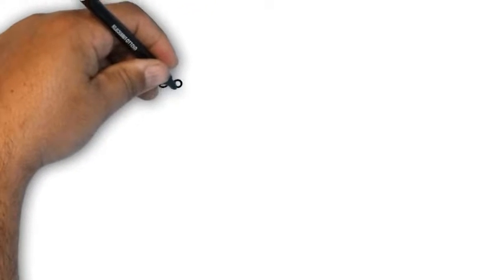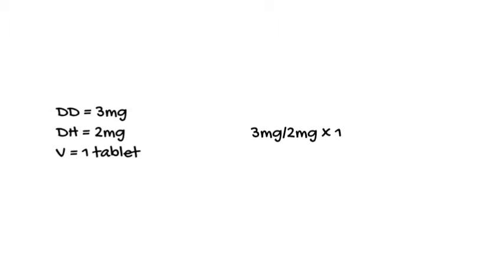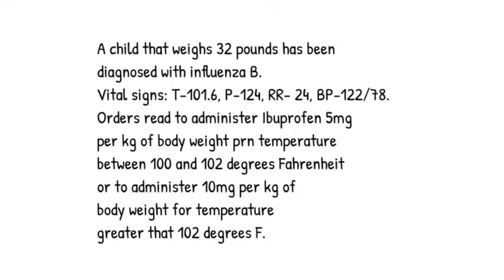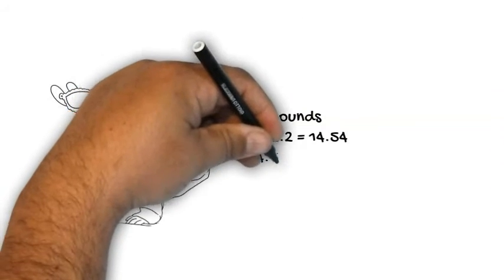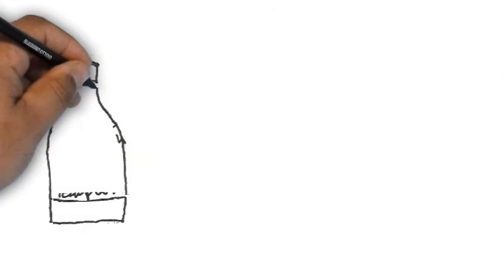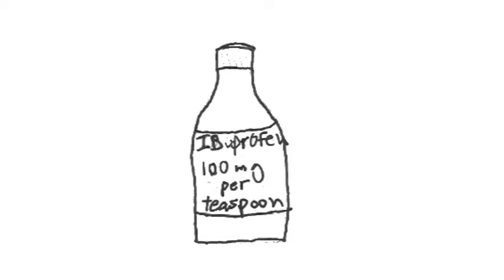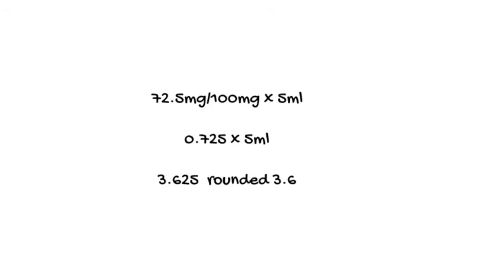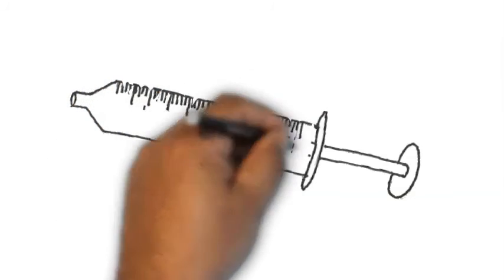Medication Dosage Calculations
This video teaches the most basic of drug calculations that nursing students will need to learn for NCLEX. Desired dose over dose on hand times volume and IV ml per hour as well as IV drips per minute.